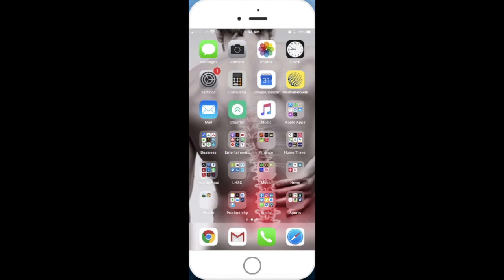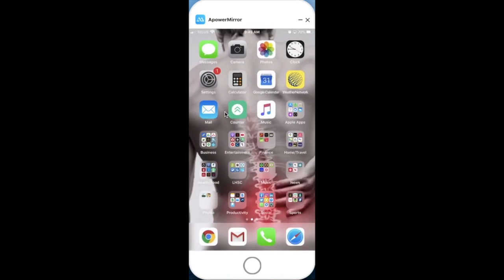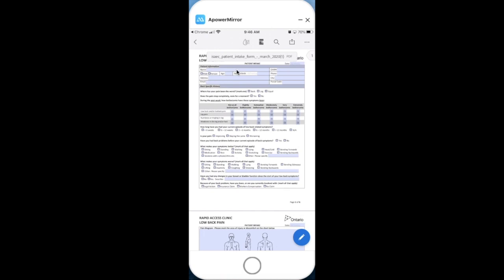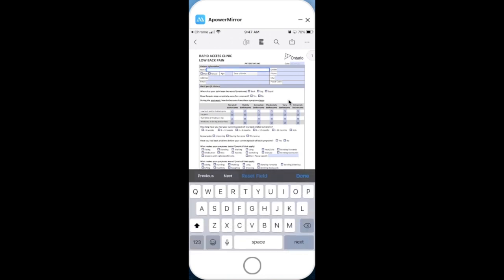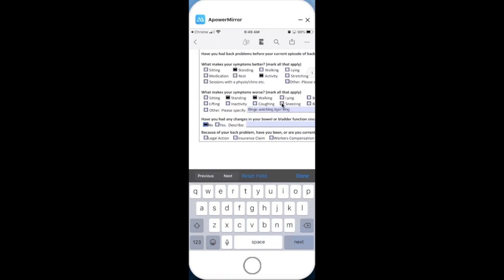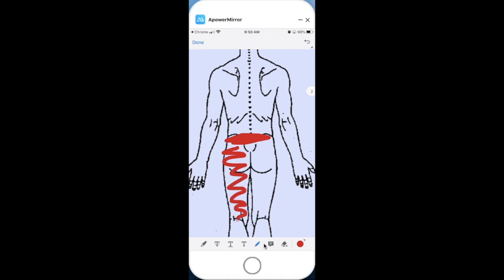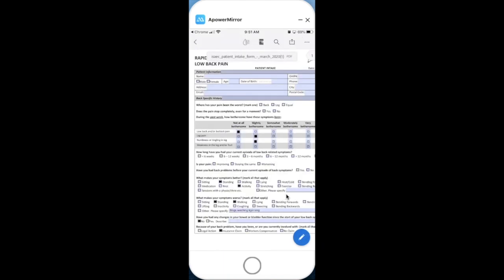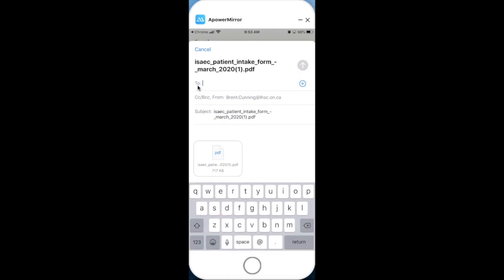iPhone/iPad & Chrome - Downloading ISAEC New Patient Intake Form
This video shows you how to:

1) Download the ISAEC intake form on your iPHONE or iPAD using the CHROME web browser
2) Download Adobe Acrobat Reader DC to view and fill out the form as a PDF on your iPHONE or iPAD
3) Complete the fillable PDF
4) Email the form back to the original sender